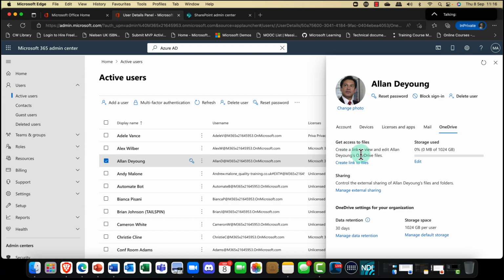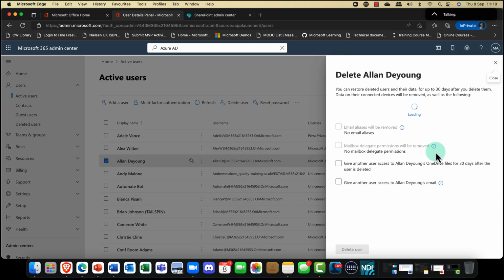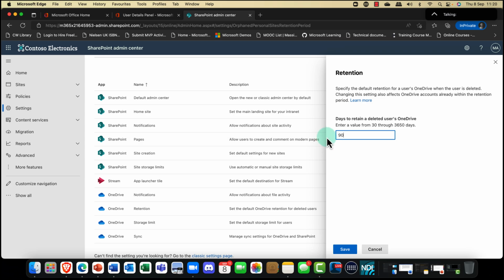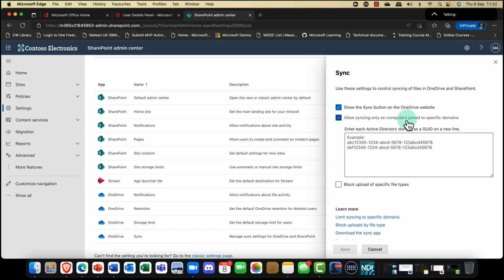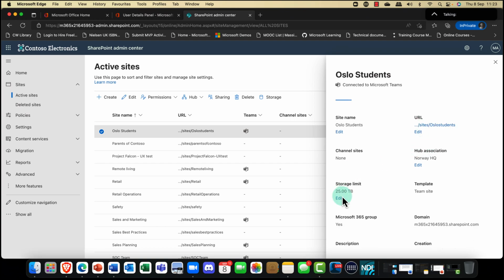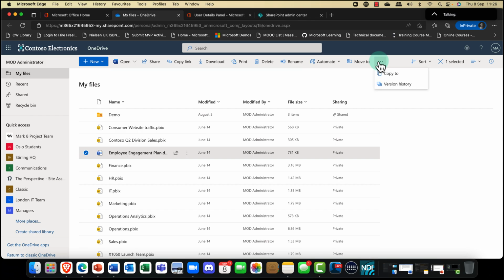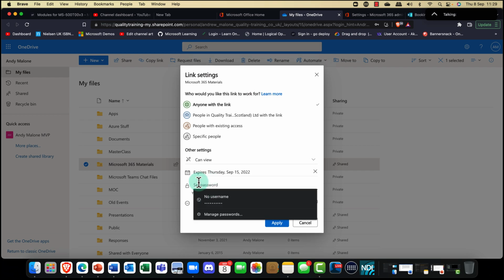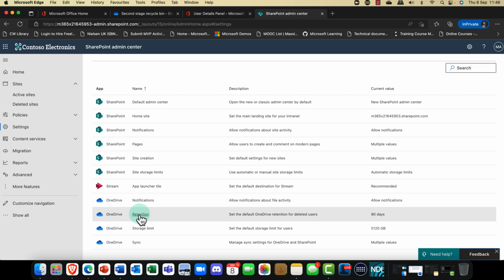OneDrive for Business - Awesome Tips & Tricks for Admins!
As well as offering a short but packed session on how to get the most of this great storage solution. This session is packed with tips, tricks and advice so that you’ll be able to not only manage, but secure your data and bring your skills to a whole new level.